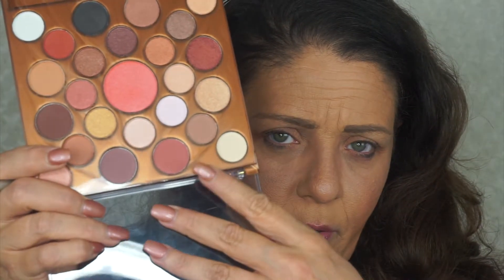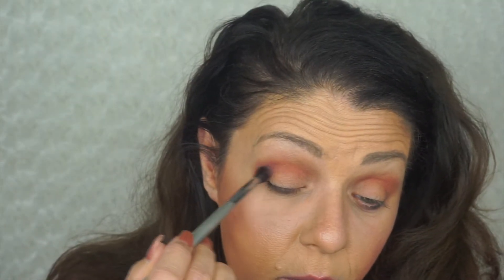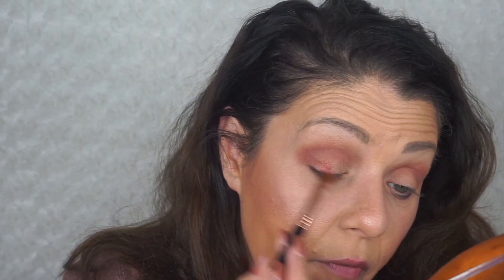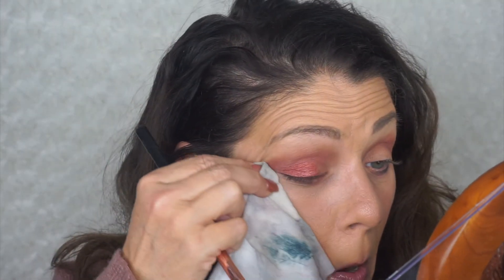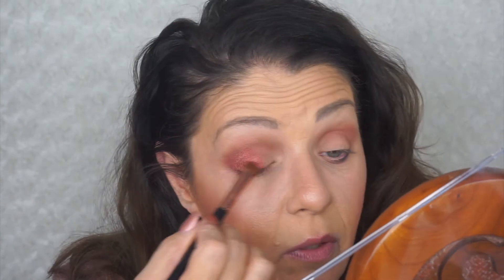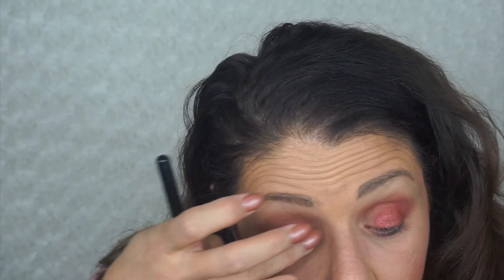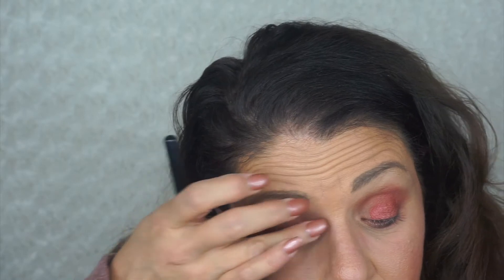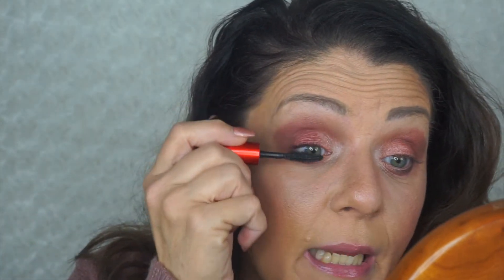Look with BeBe Eyeshadow Palette